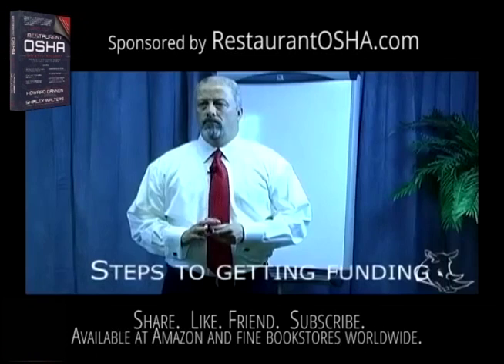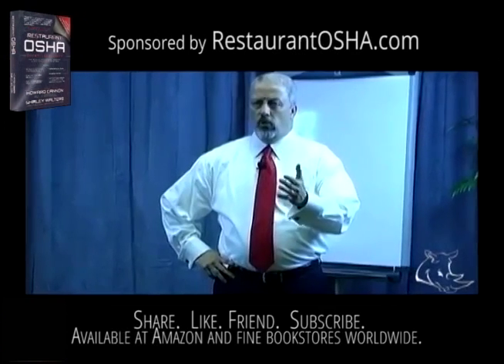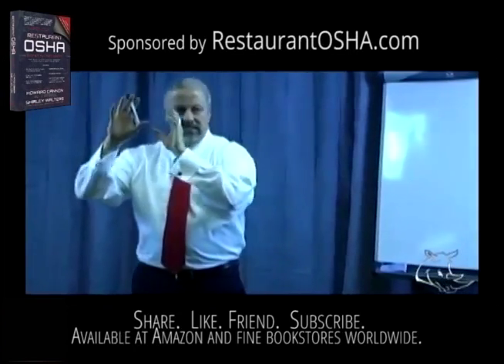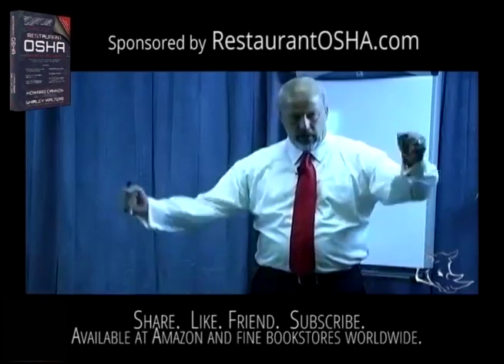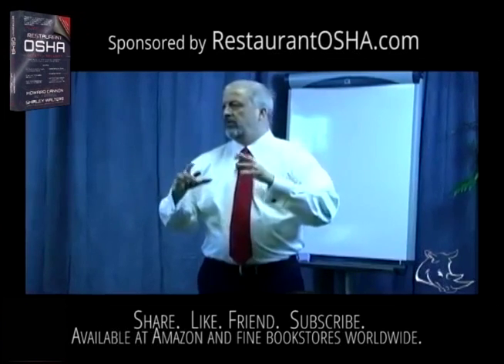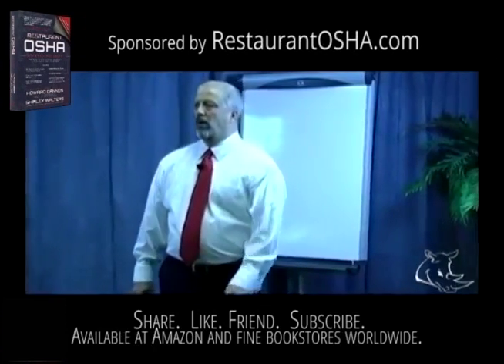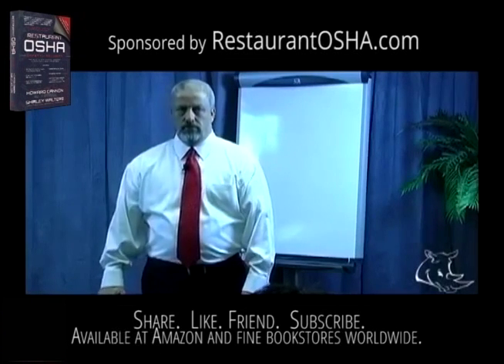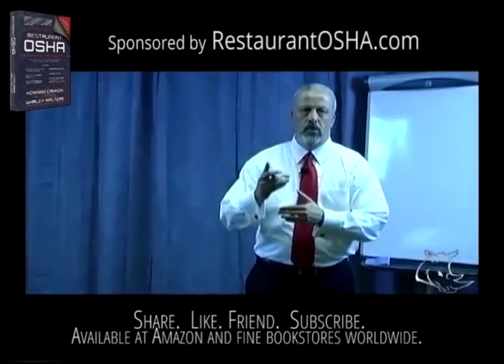Steps to getting funding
Join Howard Cannon, well-known speaker, best-selling author, consultant, restaurant expert witness and media personality in this excerpt from one of his “How to Start a Restaurant” seminars, recorded live. Be sure to check out his new book “Restaurant OSHA, Safety and Security” and go

AUTHOR BIO
Howard Cannon—is the world’s most sought after forensic restaurant expert witness, with more than 150 cases and several hundred pre-litigation consulting matters to his credit. He is called on by judges, juries, plaintiffs and defense lawyers, members of the media, and industry executives to provide his unbiased opinions pertaining to an astonishing variety of incidents where employees, customers, and vendors become injured, harmed, sickened, maimed, or killed on the premises of restaurants across the United States. He is the author of several books, including The Complete Idiot’s Guide to Starting Your Own Restaurant© (2001) and The Complete Idiot’s Guide to Starting a Restaurant©—second edition (2005), published and distributed in bookstores in dozens of countries around the globe. He has appeared on national, regional, and local television and radio, and has been featured on The Dr. Oz Show, Live with Anderson Cooper, Hotel Impossible, Travel Channel, CBS, and Fox, to name just a few. Cannon has given hundreds of seminars, speeches, workshops, and interviews, and has been published in countless magazines and newspapers. For more information about Restaurant Expert Witness, Howard Cannon, please visit RestaurantExpertWitness.com.

DESCRIPTION
INSIDE THIS BOOK YOU WILL DISCOVER:
• What makes restaurants unique to OSHA
• Why OSHA is applicable to all restaurant incidents
• Who must comply and why • The Scientific formula for risk
• The steps to creating a culture of safety • How to recognize dangerous conditions
No one heads to work at the restaurant down the street expecting to get maimed by a piece of kitchen equipment. No one takes family and friends out for dinner planning to spend the night in the emergency room waiting to hear whether the surgeon can reattach their child’s fingers. And, no one goes to any restaurant expecting to Eat Lunch and Die!
Unfortunately, these things happen every day–many times a day–in restaurants of all types and sizes across America. In fact, every year, thousands of employees and customers die in restaurants; millions more are being injured, harmed, sickened, or maimed. Before this calendar year is out, thousands will be dead, tens of thousands injured, and more than 90,000 people a day will become sickened from ingesting restaurant foods and beverages. The majority of these incidents could have been prevented with Restaurant OSHA Safety and Security and restaurant industry standards in place.
Compiled from more than 1,000 hours of research and statistical analysis, Restaurant OSHA Safety and Security was written to help provide restaurant owners, managers, executives, employers, employees, and vendors what they need to know about OSHA and industry standards and best practices in simple language, so they can concentrate on being successful and making money.
The authors of this book operate Restaurant Expert Witness–America’s most visible and prolific testifying and consulting forensic expert witness firm. They provide unbiased opinions pertaining to restaurant and bar industry lawsuits, insurance claims, litigation, and pre-litigation matters. They wrote this book to bring awareness to dangerous conditions that exist in America’s restaurants and to provide easy-to-implement solutions that will help protect us all.